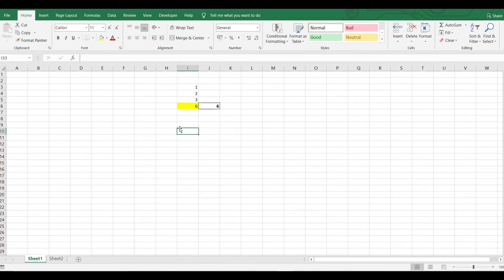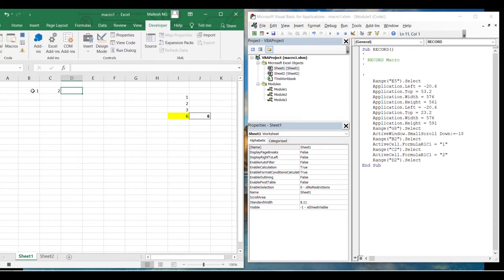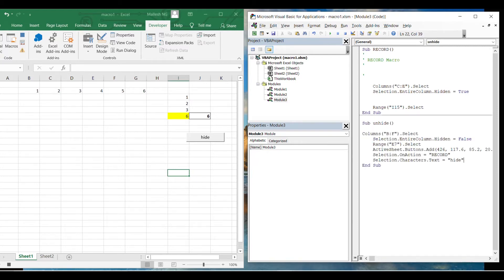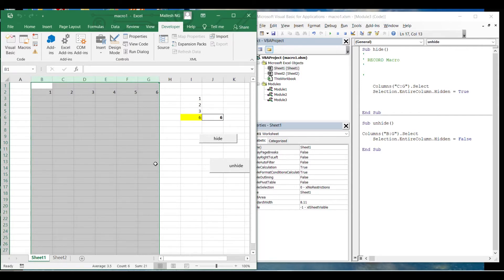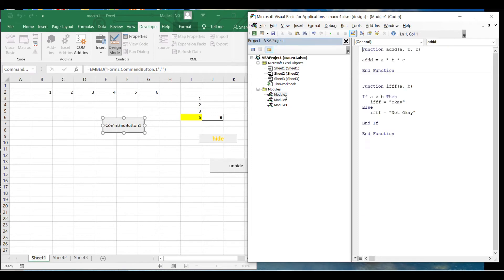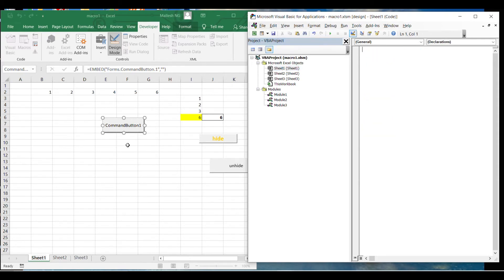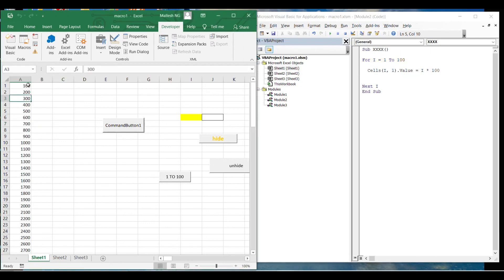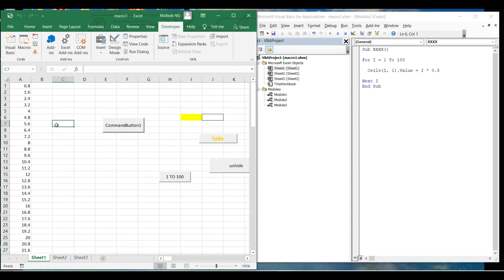Excel VBA Basics for structural Engineers -Record Macro-Part-2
I am a structural engineer with 7+ year experience and I always like doing my work in different way, I will get bored working in a conventional way so to make my work more interesting i started creating Excel sheet using VBA  and its a fun way of working and in a long run it makes your work more easier &